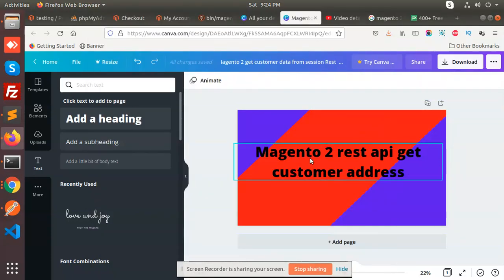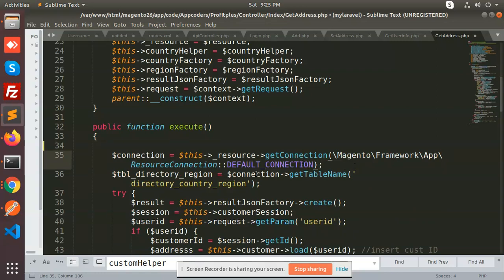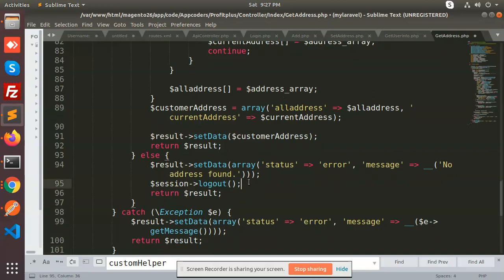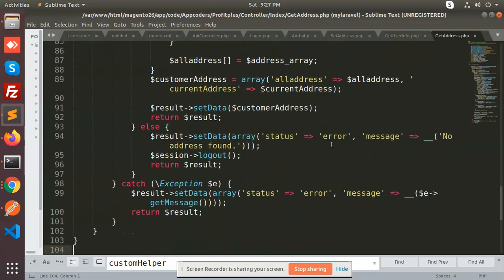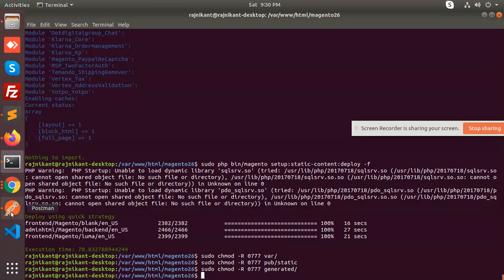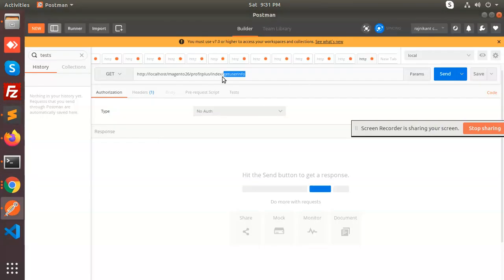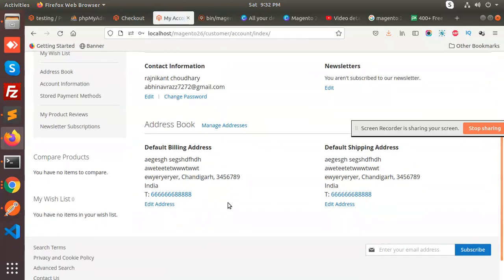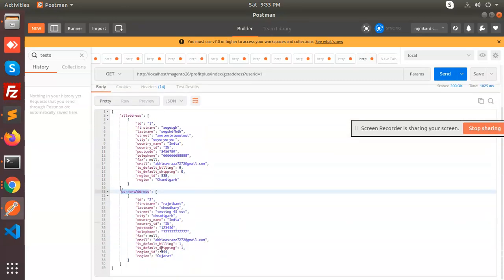Magento 2 rest api get customer address | Magento 2 rest api get all customers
Magento 2 rest api get customer address
magento 2 rest api get all customers